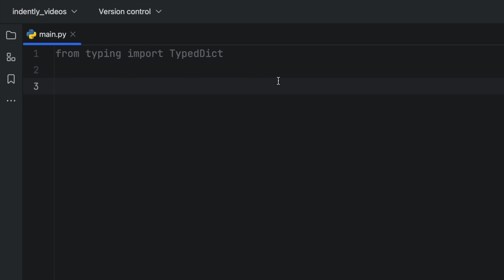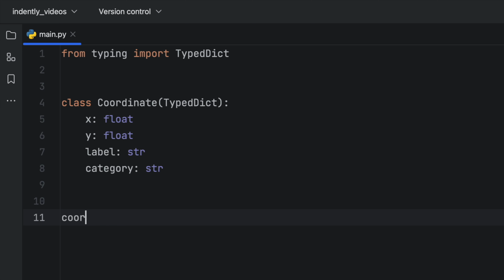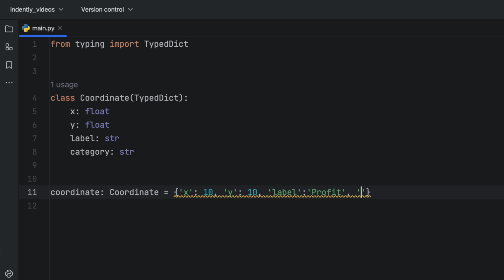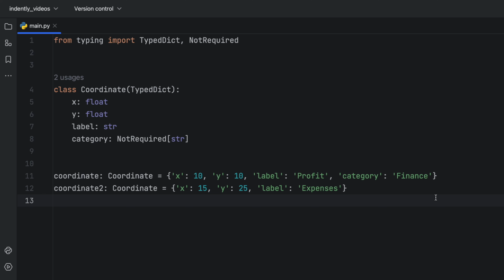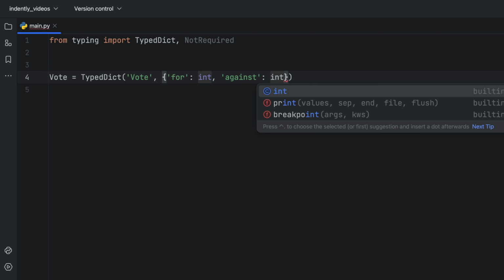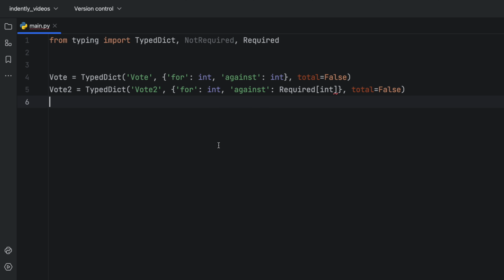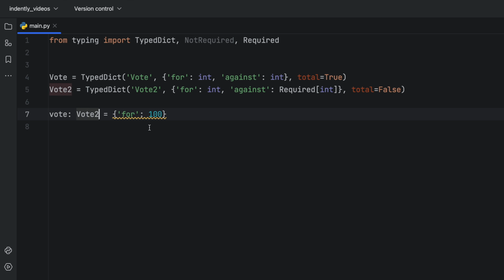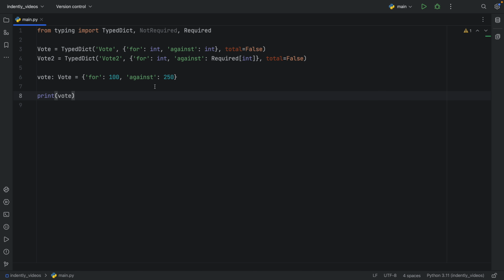"TypedDict" In Python Is Actually AWESOME!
TypedDict in Python is actually awesome! In this video I will cover quickly how you can use it in your projects.

00:00 Intro
00:28 Using TypedDict
02:13 NotRequired
03:11 Problem
03:39 TypedDict alternative version
04:42 Required
06:36 Deprecated in 3.11
07:01 Printing the TypedDict
07:20 Summing it up